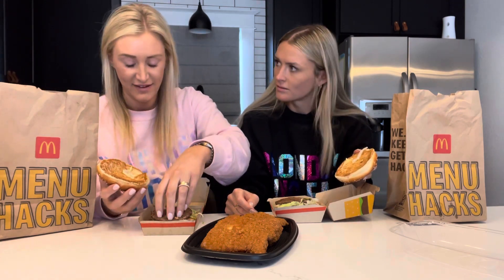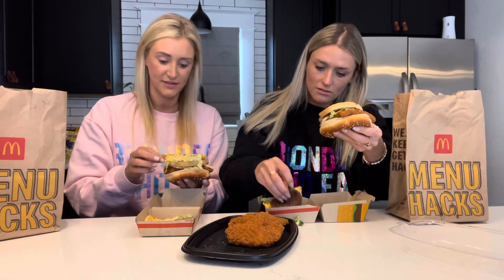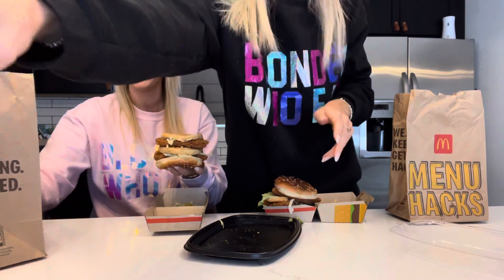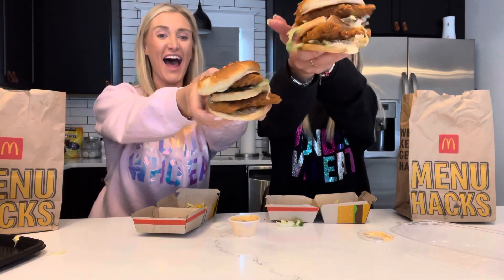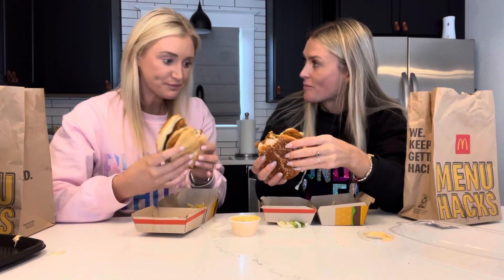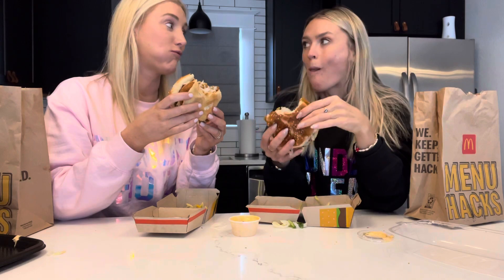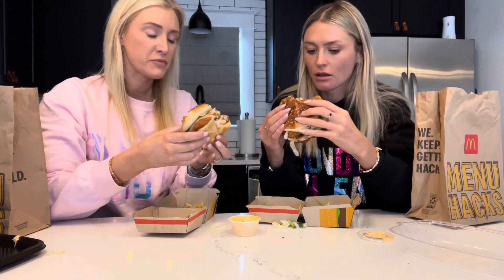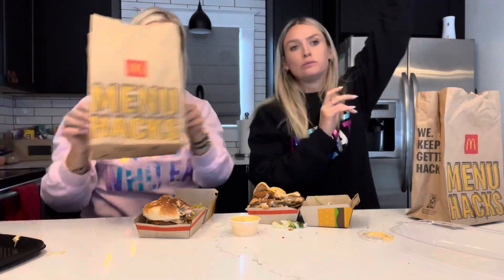McDonald’s Chicken Mac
McDonald’s Hack…. Big Mac, but make it with Chicken!